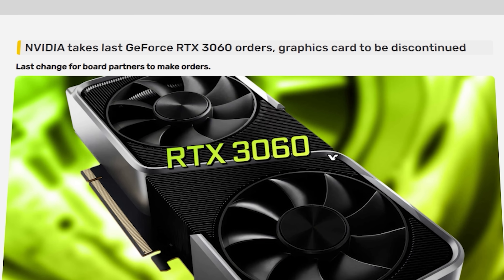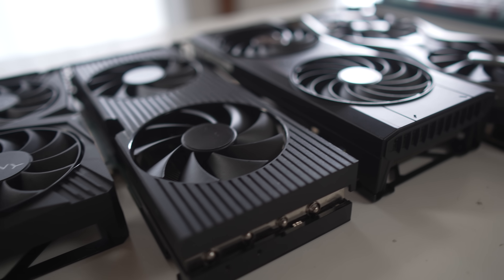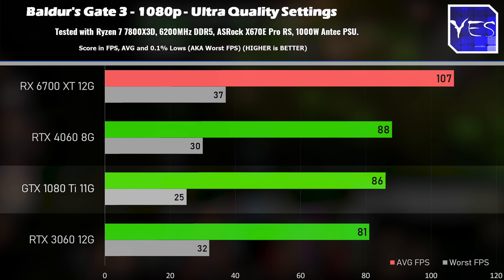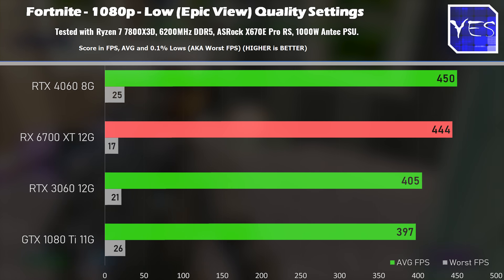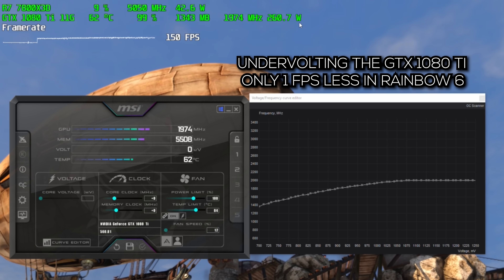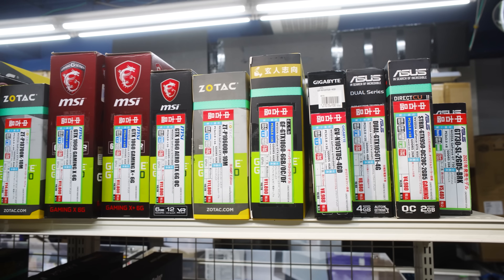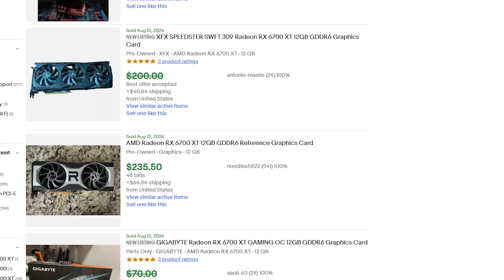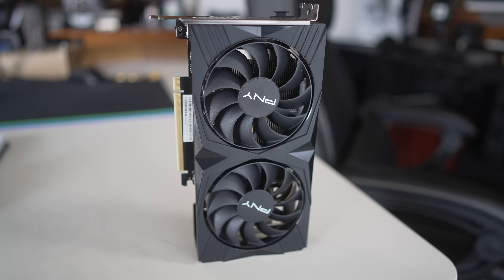GTX 1080 Ti vs RTX 3060, RX 6700 XT and RTX 4060 - What's the Best Value GPU for your Gaming PC?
With the RTX 3060 ending production soon, what Used GPU should be looking for? the GTX 1080 Ti, or maybe opt for a used or new RTX 4060 or RX 6700 XT? Well let's find out in today's benchmarking

Chapters
00:00 the awesome gtx 1080 ti and benchmarks.  now back on meta?